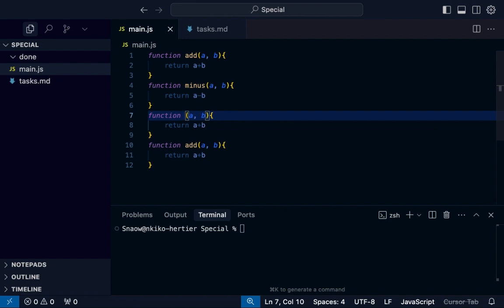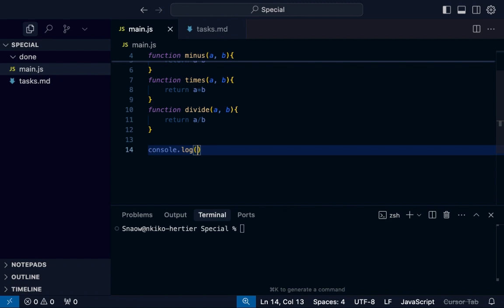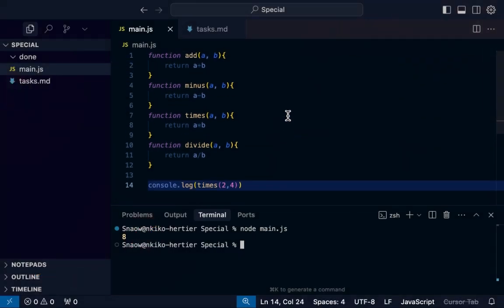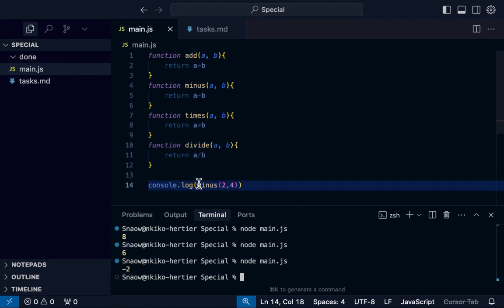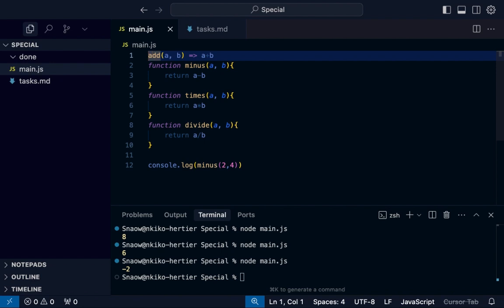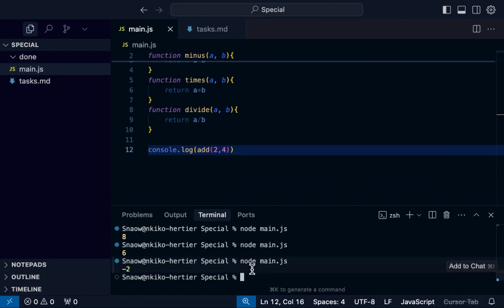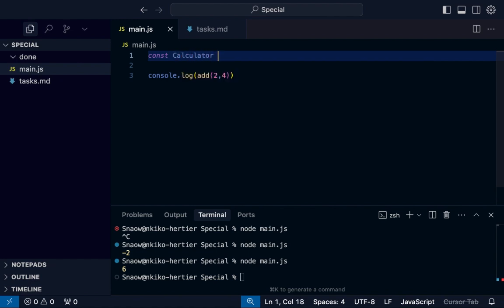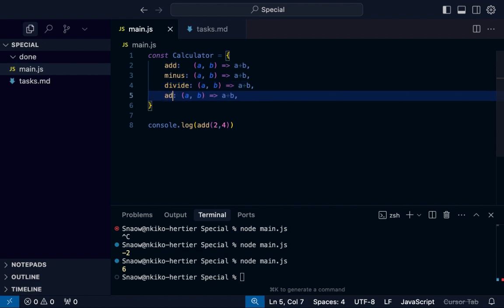Calculator logic in javascript coding javascript nodejs | Javascript course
In this video, I’ll show you how to build a calculator logic in JavaScript from scratch! 🖥️⚡ Whether you're a beginner or an experienced developer, you'll learn the core concepts behind handling user input, performing calculations, and managing UI updates using vanilla JavaScript. We'll also explore how to optimize your code for better efficiency and reusability. 💡

🔥 What You’ll Learn:
✅ JavaScript arithmetic operations
✅ Handling user input & events
✅ Implementing functions for addition, subtraction, multiplication & division
✅ Error handling & validation
✅ Enhancing the logic for better performance

If you’re learning JavaScript, Node.js, or front-end development, this tutorial is perfect for you! 🚀